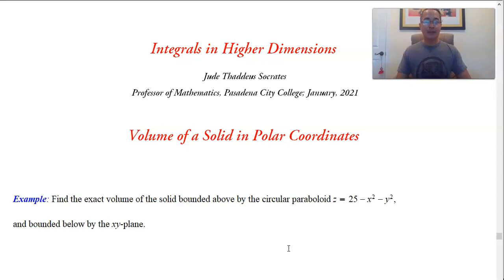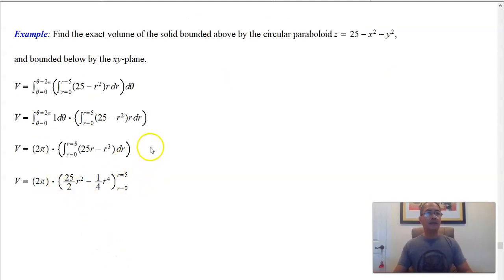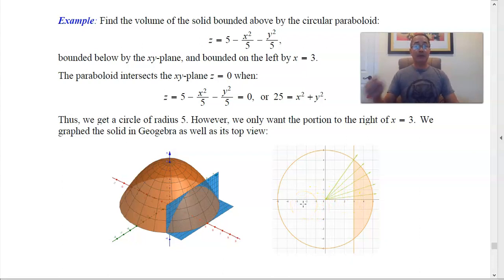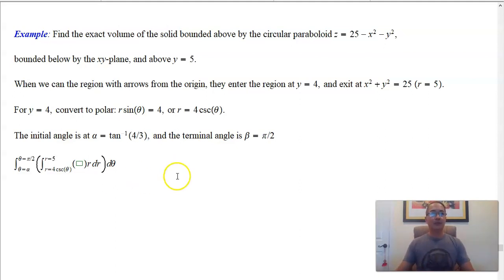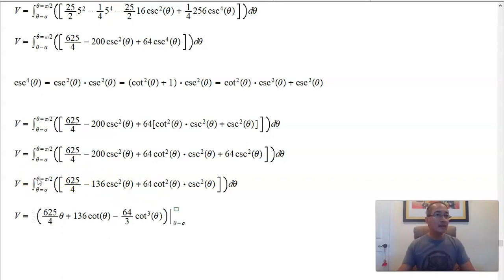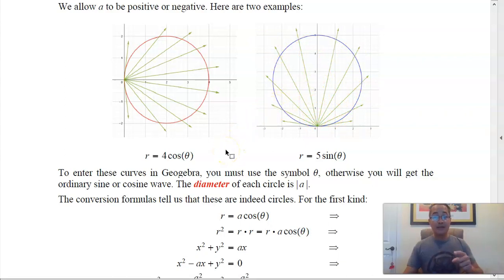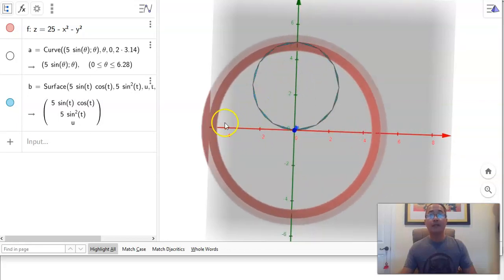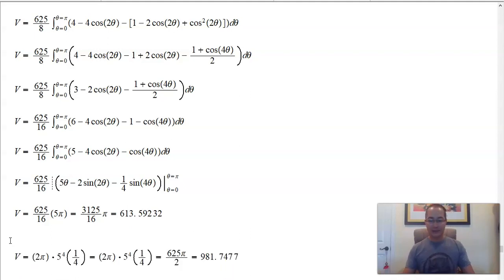Multivariable Calculus 15 Volumes in Polar Coordinates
We discuss how to find the volume of a solid using polar coordinates and help you decide when it is appropriate to do so.